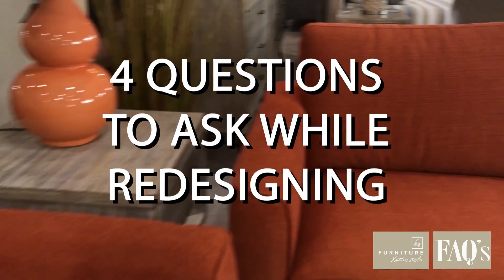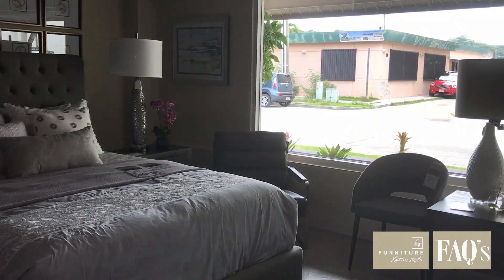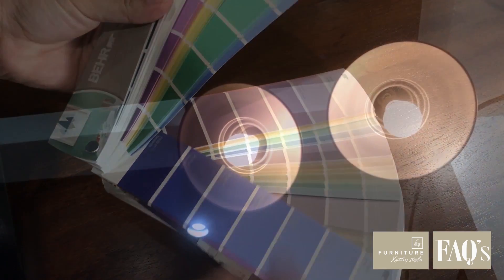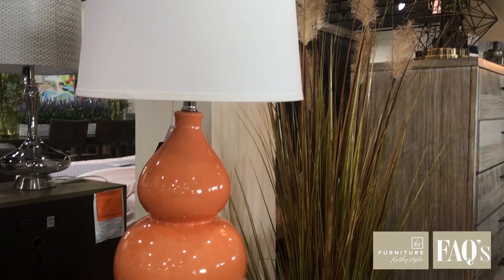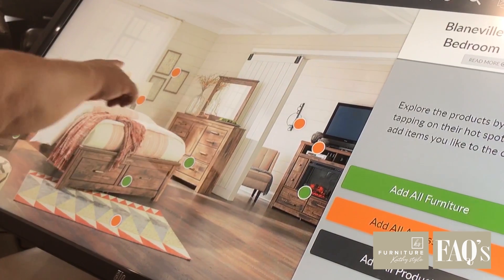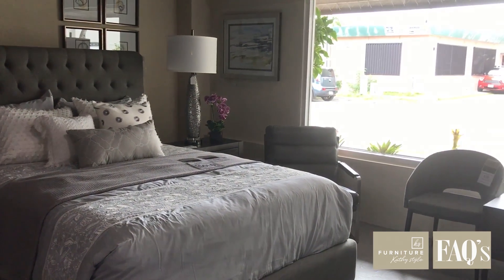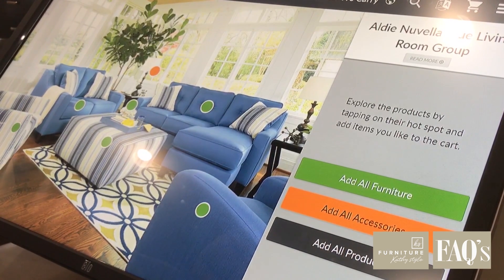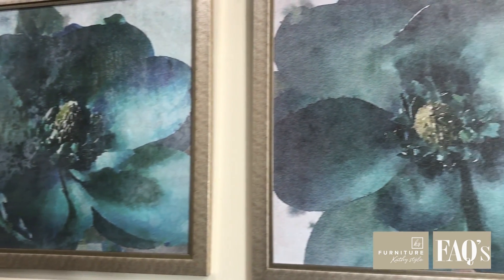Top questions to ask when redesigning your home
Yvonne from Furniture Kathy Style gives you some helpful tips on what key questions you should ask when redesigning your home.